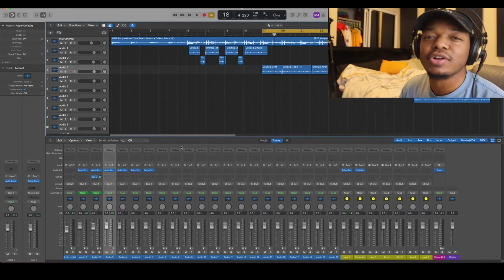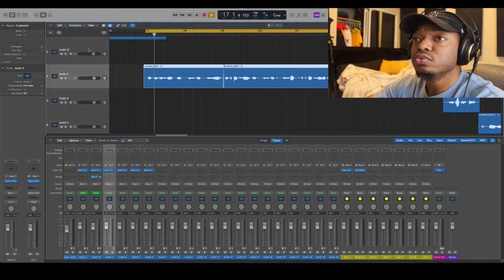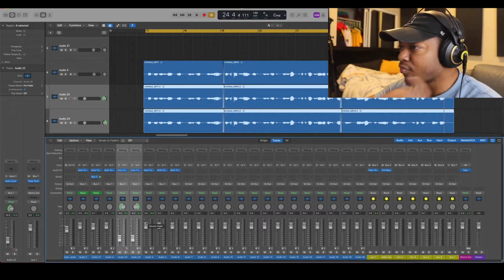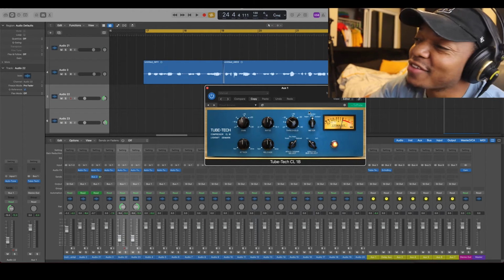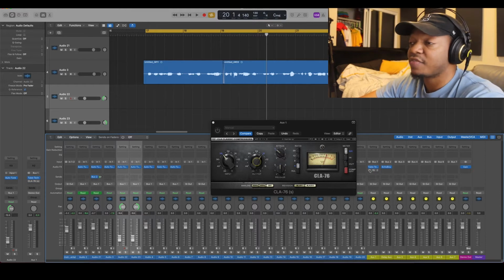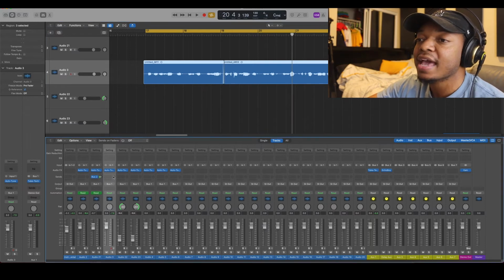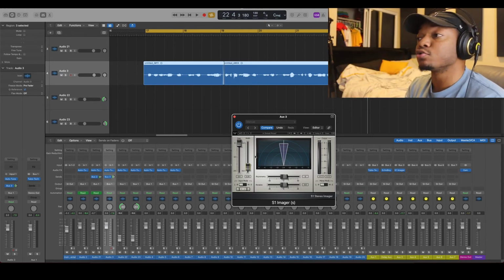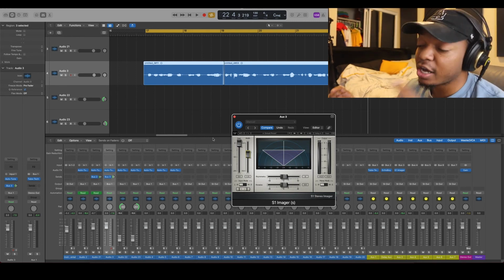How to make your vocals Thick and Wide | 3 Important Mix Tips!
Timestamps -
Intro - 00:00
Why would I want to get wider vocals? - 00:36
Copy Paste Method (Subtle) Be Careful - 03:31
Double Compression? How? - 05:27
S1 Imaging - 08:31
Outro - 11:21